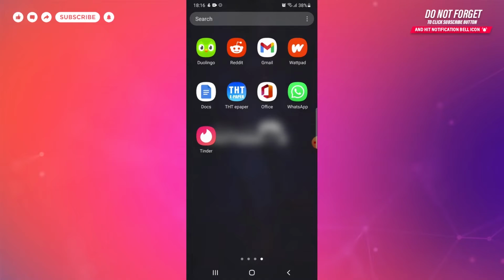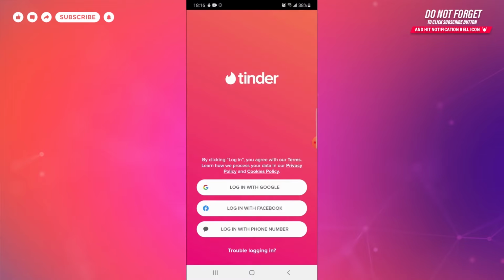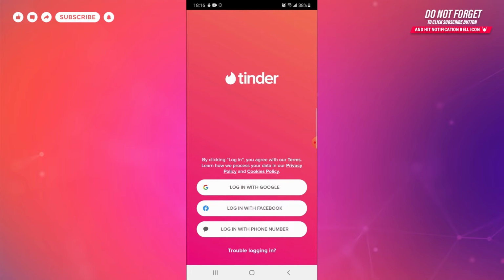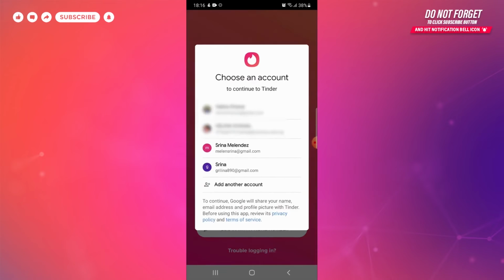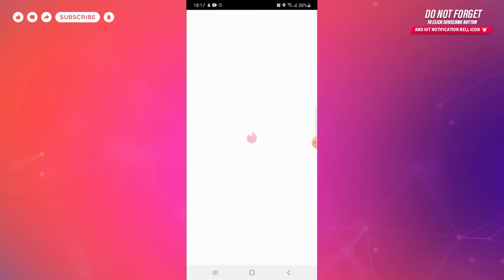How To Login Tinder Account 2022 | Tinder App Sign In | Tinder Login Help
"How To Login Tinder Account 2022 | Tinder App Sign In | Tinder Login Help" - A Video Guide by How To Tutorials.